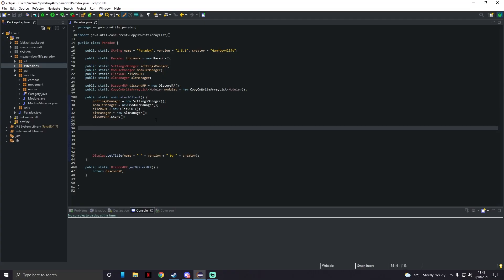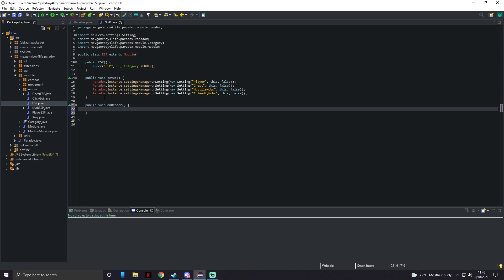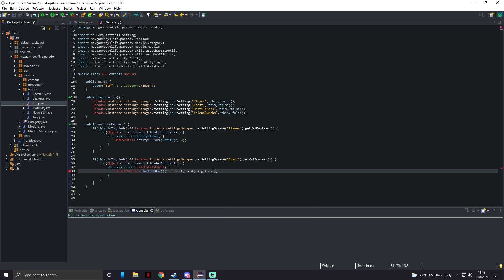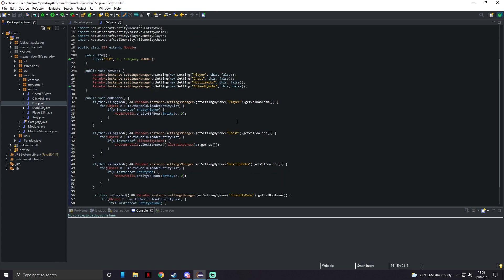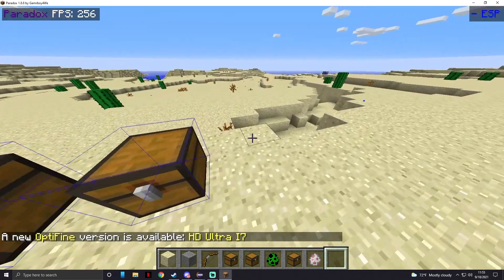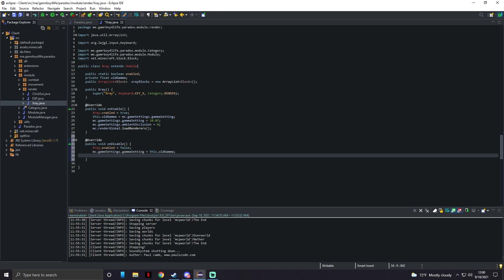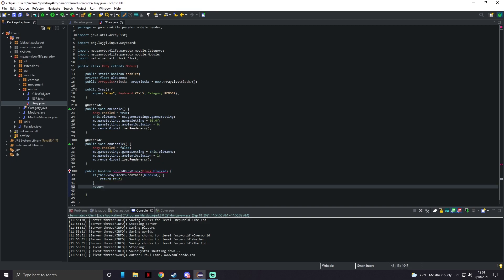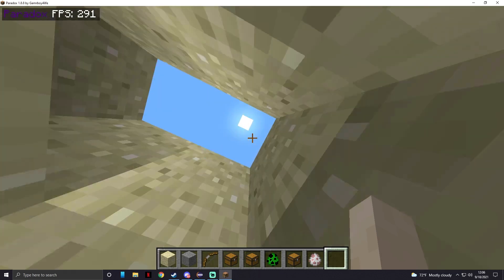Hack Client Tutorial (Part 12) | Better ESP and Xray!!!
Whats up everybody!
Today im showing you how to make a better ESP and how to add Xray to your client.

If you want to play with me and possibly be in one of my videos add me on Xbox.

Vextralls
ve4k

My Xbox Gamertag: Gamrboy4life